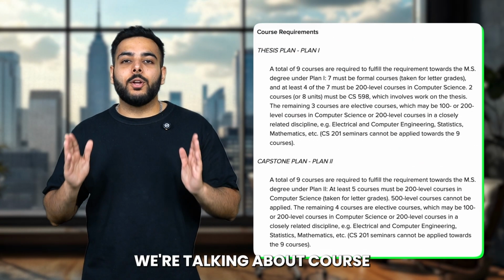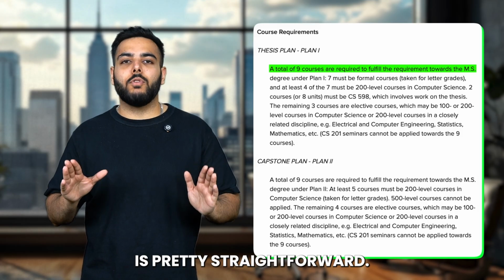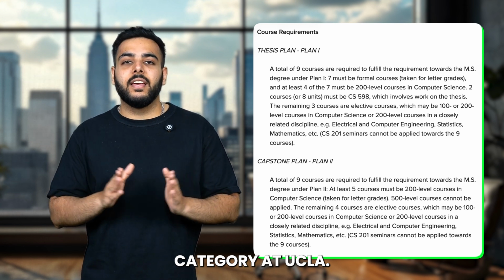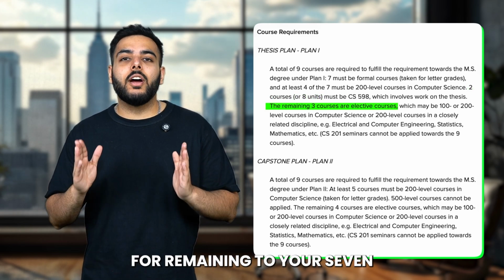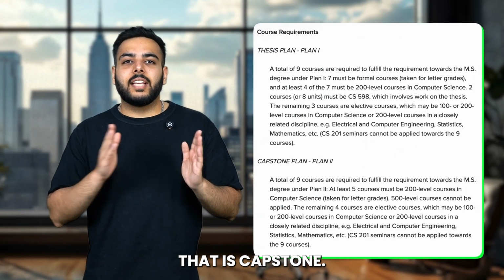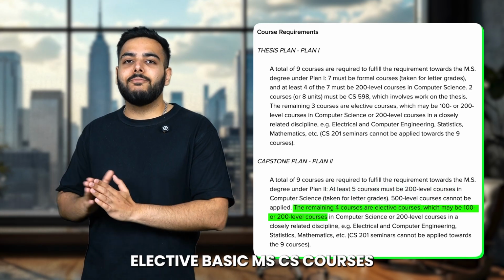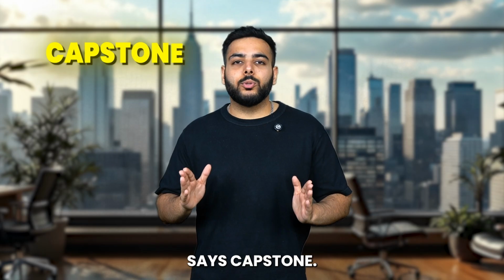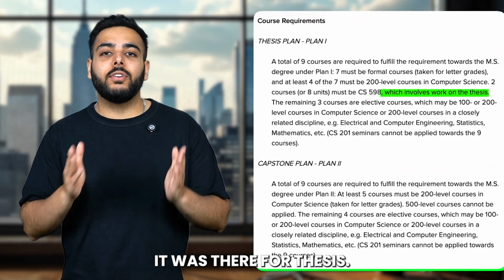Everything You NEED to Know About Master’s Program Requirements 🎓🇺🇸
In this video, we cover the Everything You NEED to Know About Master’s Program Requirements 🎓🇺🇸

This is Video 17 / 24 Video Course.

Thinking about doing your Master’s in the United States? 🇺🇸

This is your COMPLETE guide to pursuing a STEM (Science, Technology, Engineering & Math) degree in the US — covering everything from admissions to immigration, salaries to savings, and whether it’s truly worth it.

In this course, we cover:

🎓 What a Master’s in the US is really about
🌍 Why (and why not) study abroad
📚 Why pursue a Master’s — and when you shouldn’t
🗺️ Best states & job markets for STEM
🚀 What makes the US a global innovation leader
🛂 F1 Visa, OPT, H-1B & immigration pathways
💰 Salaries after graduation
🏠 Cost of living, taxes & savings reality
💡 Tuition, scholarships & funding options
💼 Internships & part-time jobs
🎓 Campus life & networking
📈 Financial ROI breakdown
🇺🇸 US vs Canada comparison
✨ Is the American Dream still alive?

If you’re planning for Fall 2026 or beyond, this course will help you make a SMART and INFORMED decision before investing your time and money.

Viewers are strongly encouraged to verify the latest information through official government, university, and embassy websites, or consult a qualified immigration attorney/advisor before making any decisions related to studying or moving abroad.